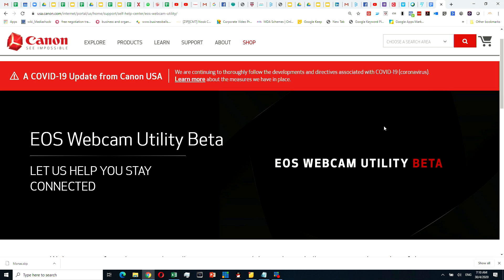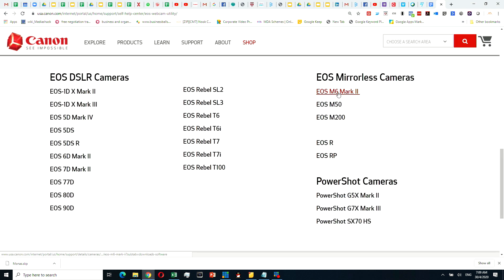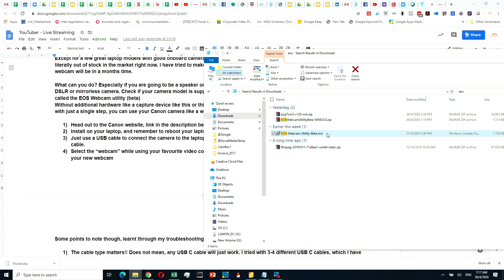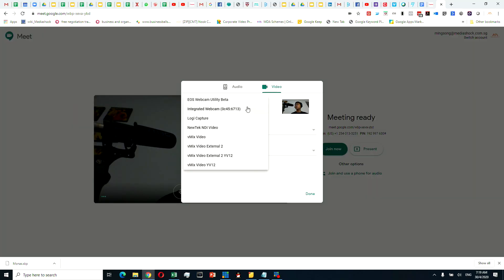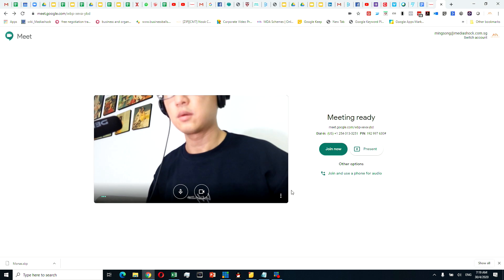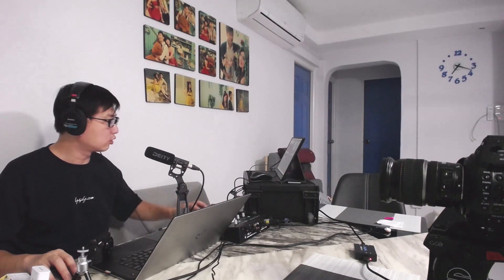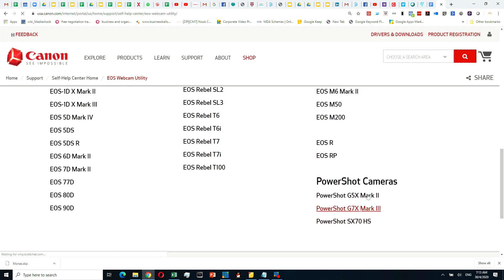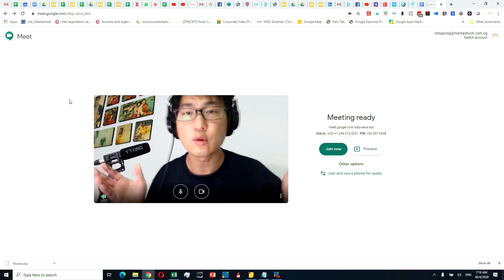How to STREAM with a CAMERA as your Webcam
I this video, we'll explore how to stream with a camera as your webcam!
I'm using the latest Point and shoot camera from Canon, the G7XMarkIII. This quick update from canon will allow you to use cameras like the 1DXMKIII, EOS R, EOS RP and many of their EOS series to be used as a webcam!

This link to download EOS Webcam Utility. Check the list of supported cameras too.

Canon Camera I'm using